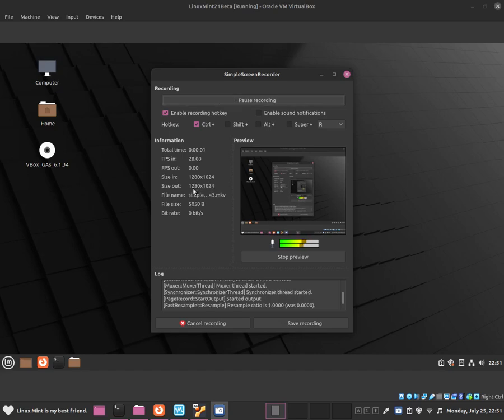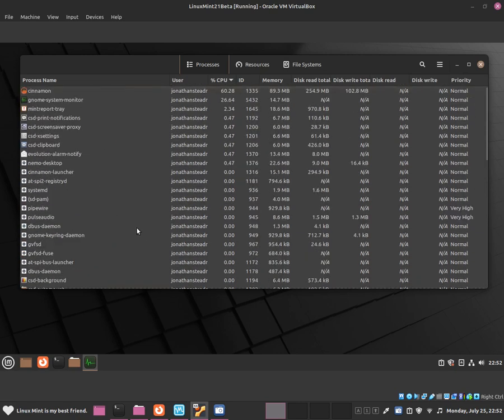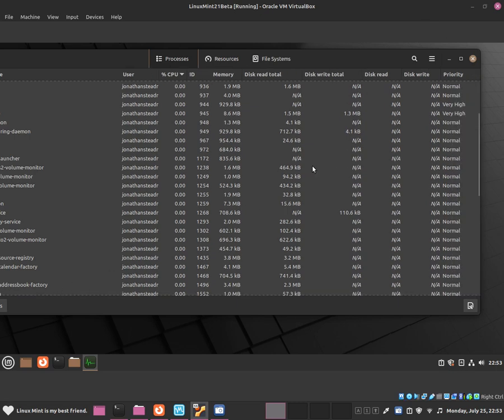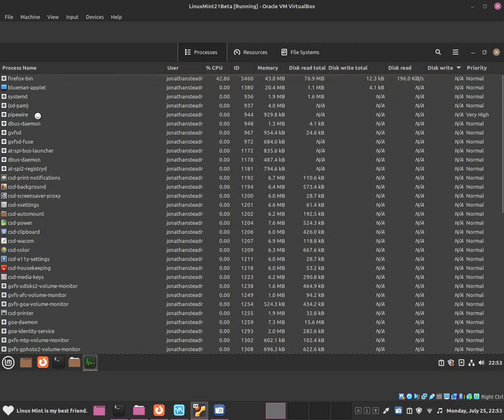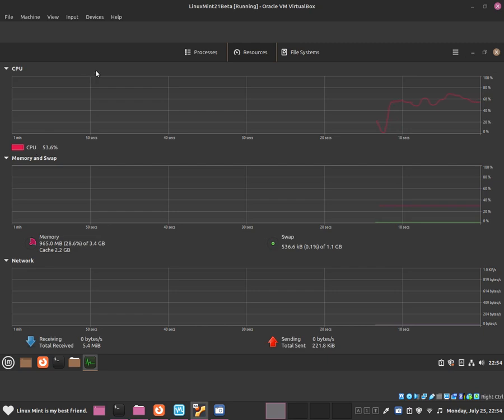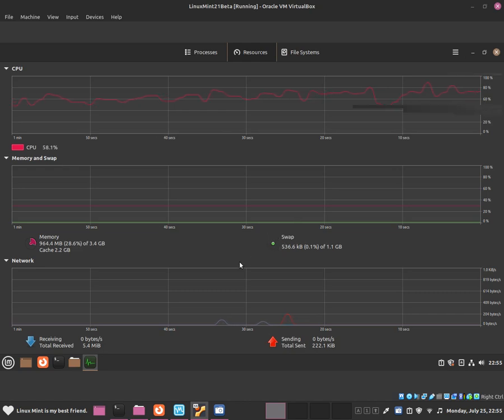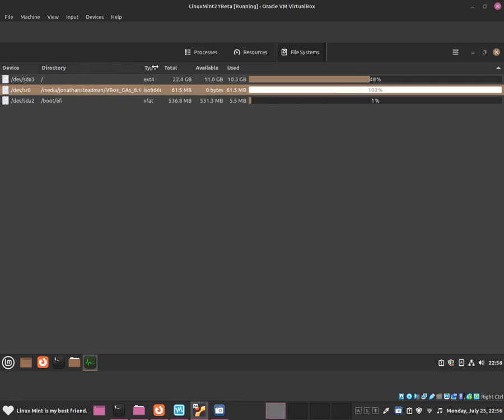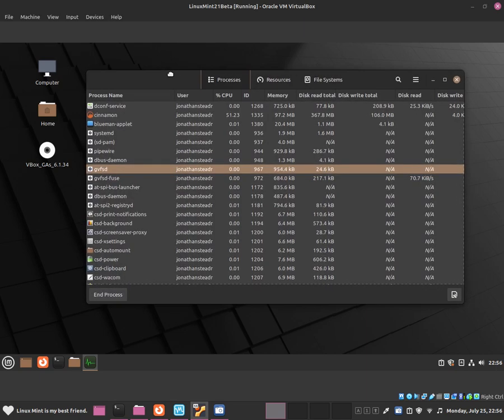How to use system monitor on Linux Mint?